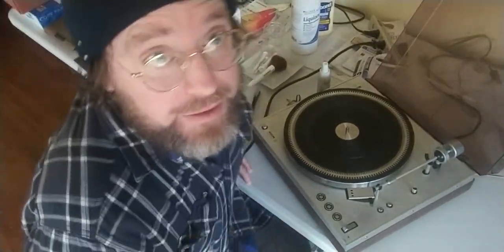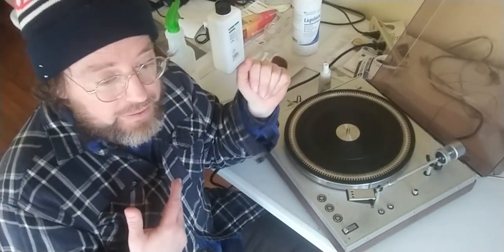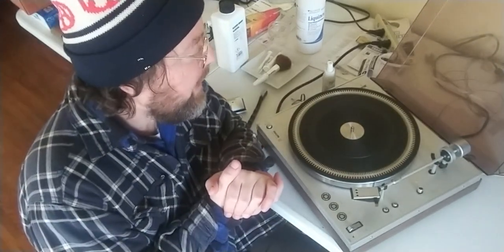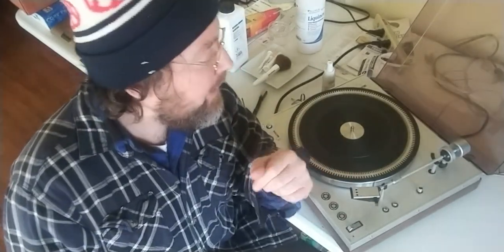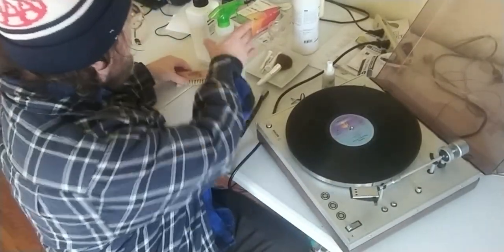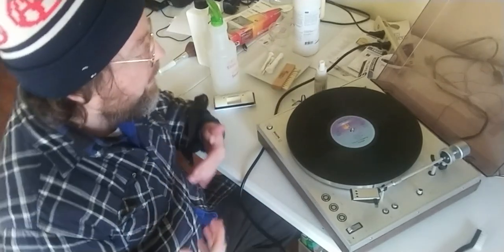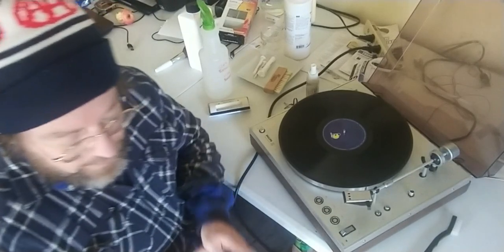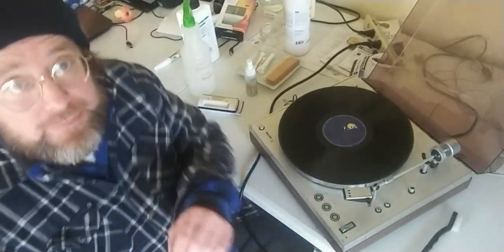100 Billionth Record Cleaning Video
Got in early on this topic before too many others made a record cleaning video 😐.

Time stamps:
0:00 Intro and background
8:30 My cleaning process

Products used: Ilfotol, Tergikleen, Vinyl Vac

I mentioned my new gear:
U-Turn Orbit Theory with Ortofon 2M Bronze cartridge

iFi iPhono3 Black Label phono preamp